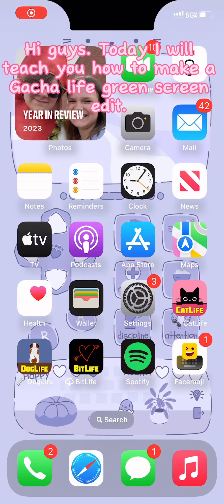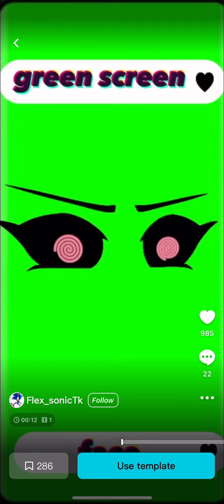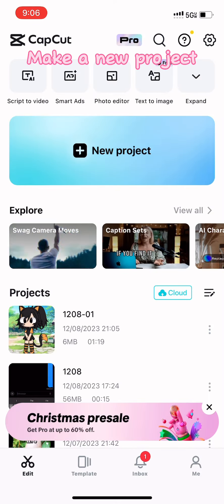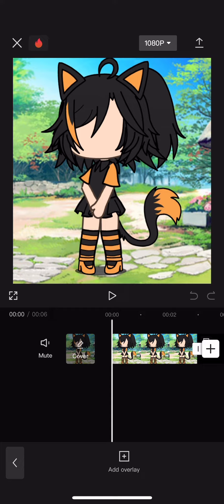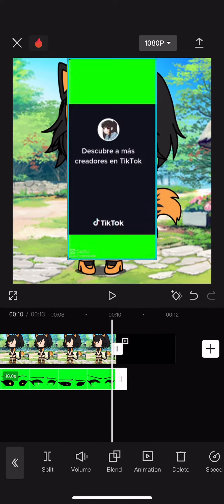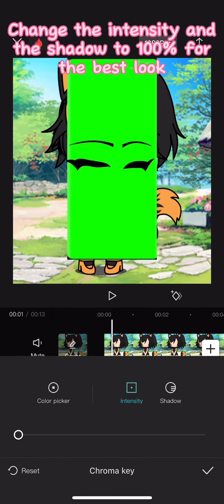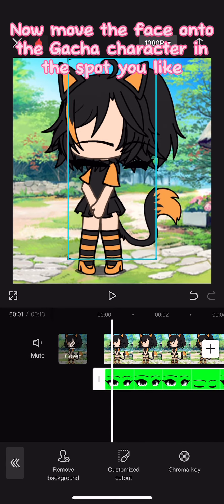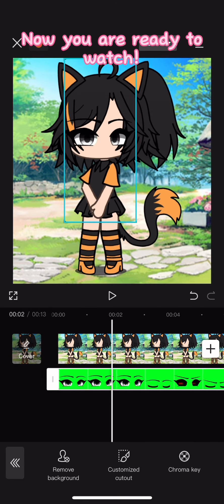How to make a Gacha green screen edit